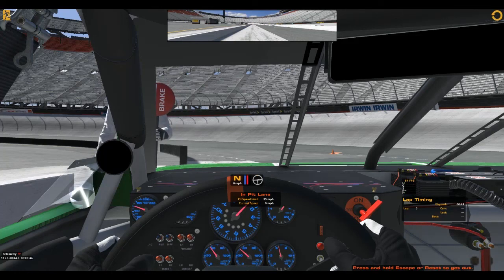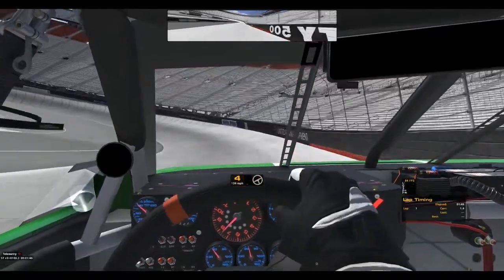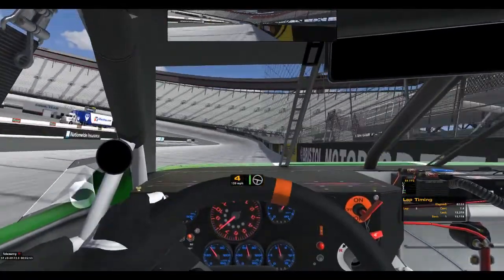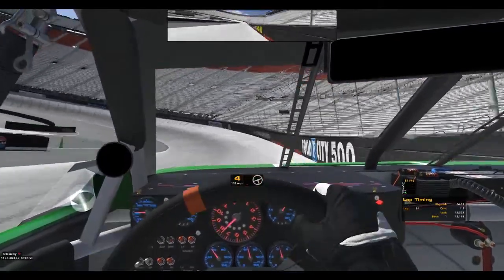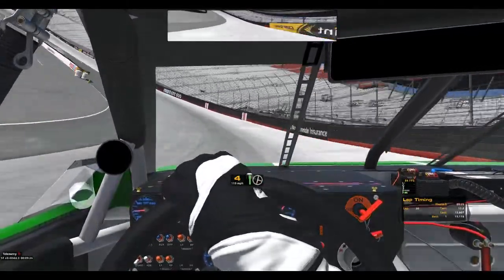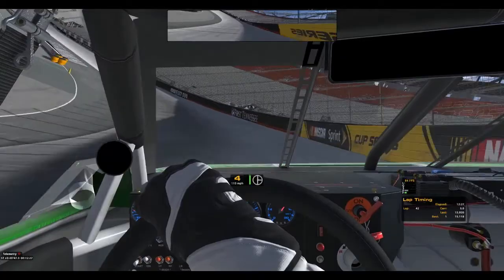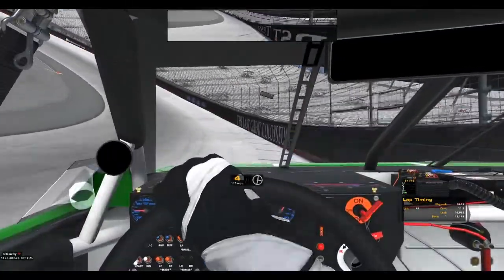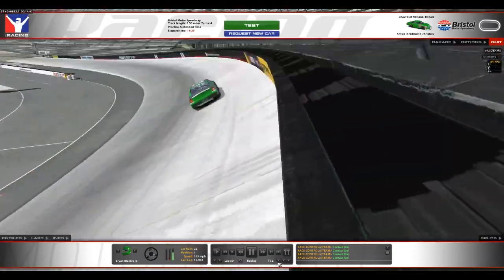NASCAR National Series (Fixed) - Bristol Tutorial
Qualifying & Race analysis with Bryan Blackford.